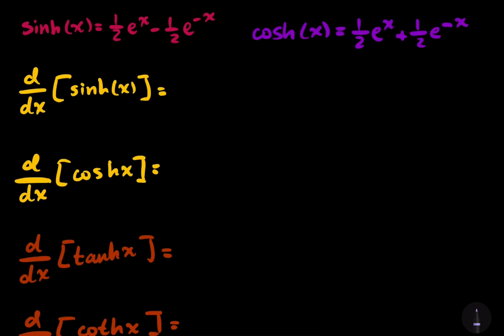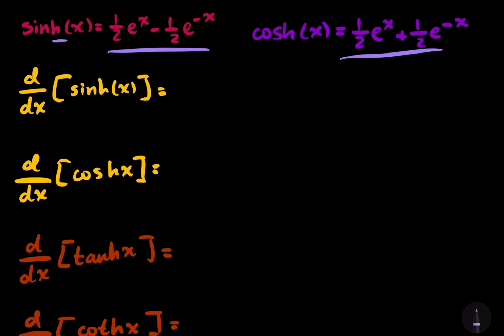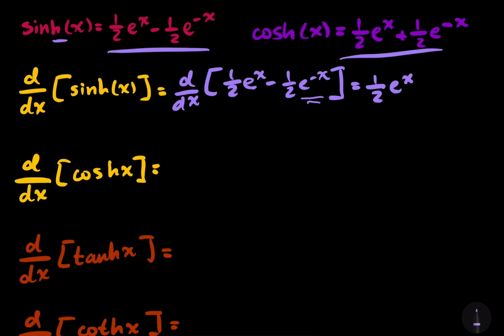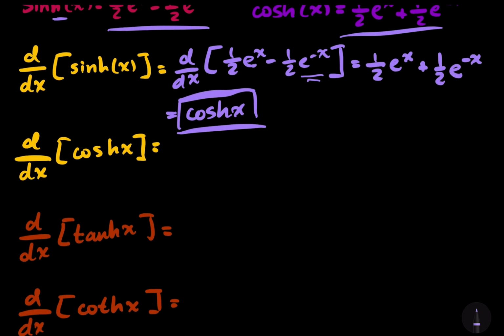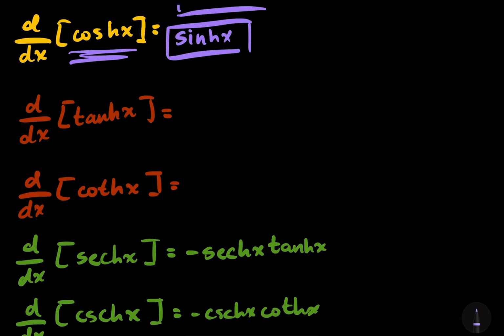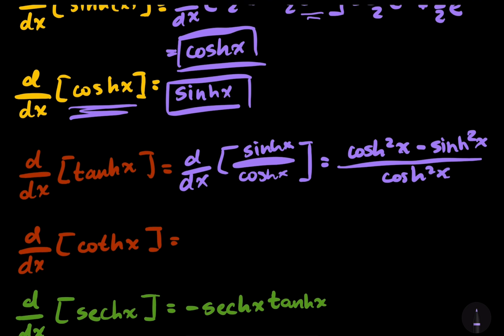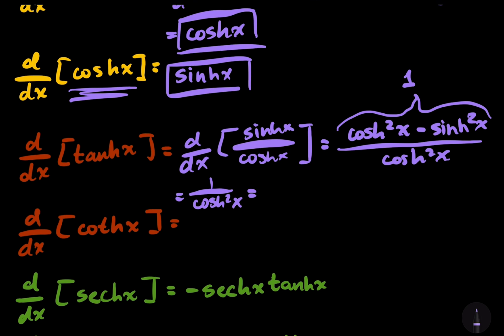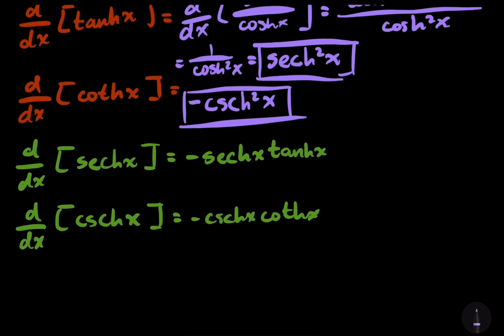Derivatives of Hyperbolic Trigonometric Functions - Calculus I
This video introduces the notion of hyperbolic trigonometric functions, and their derivatives. The hyperbolic trigonometric functions have a unique symmetry in their derivatives, and can be expressed in terms of the exponential function.